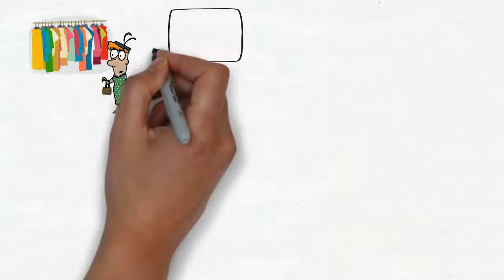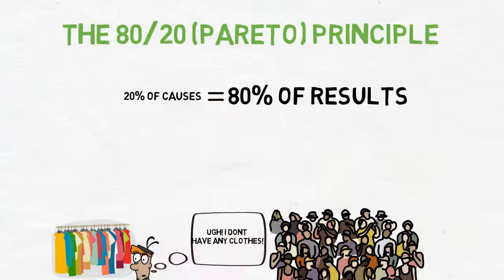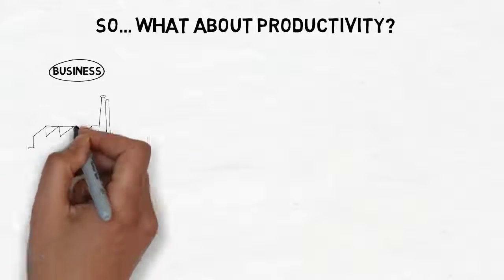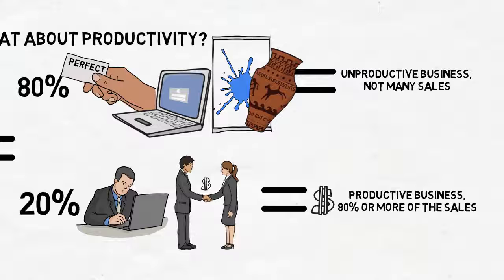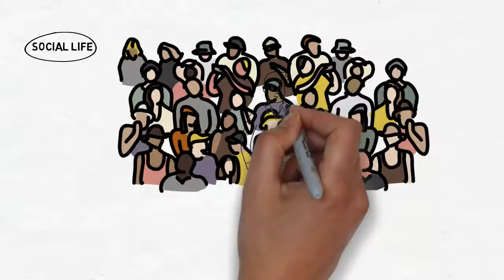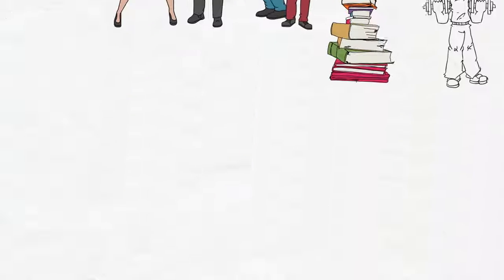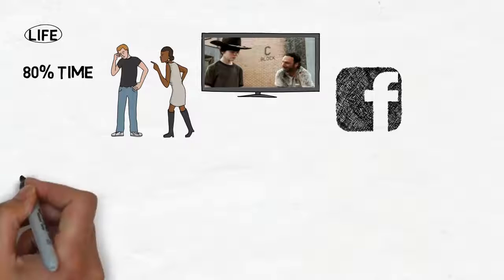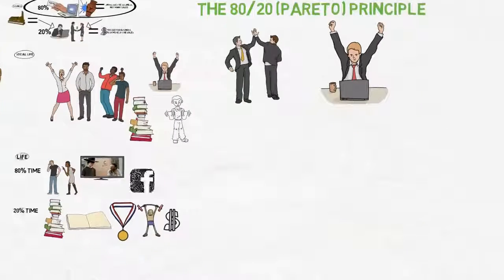Create Assets And Get Billionaire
So why are we interested in how billionaires make their money? What we do have are a handful of billionaire secrets that the rich have...